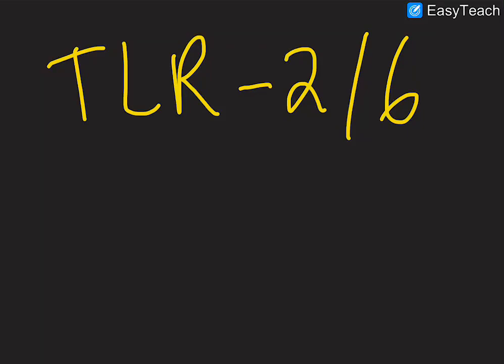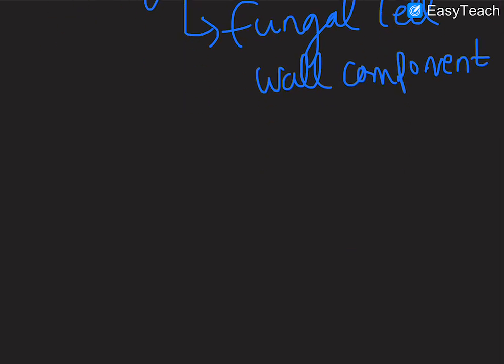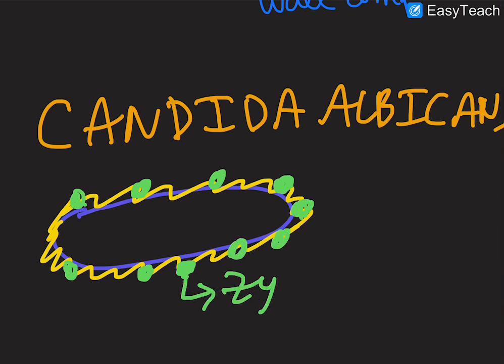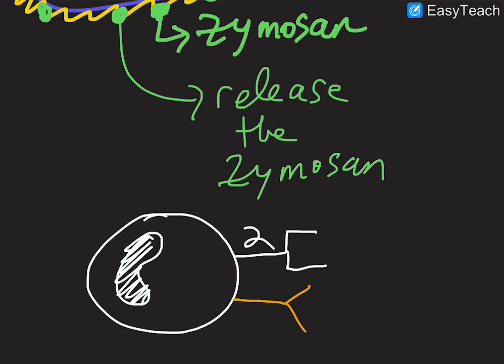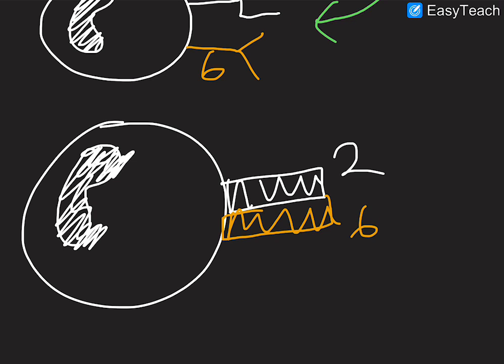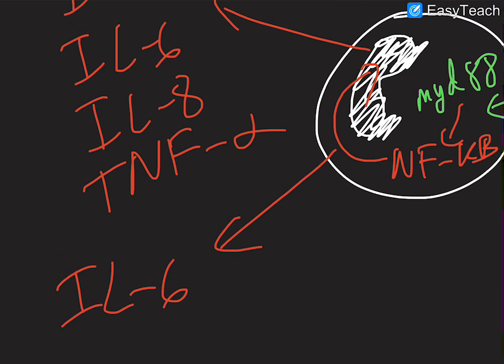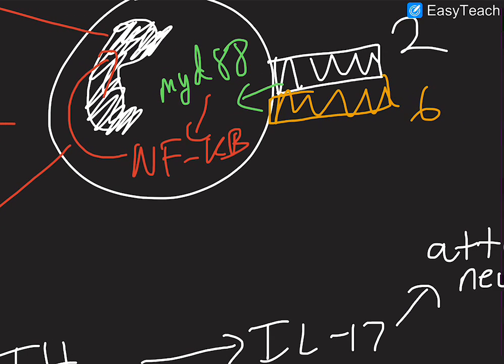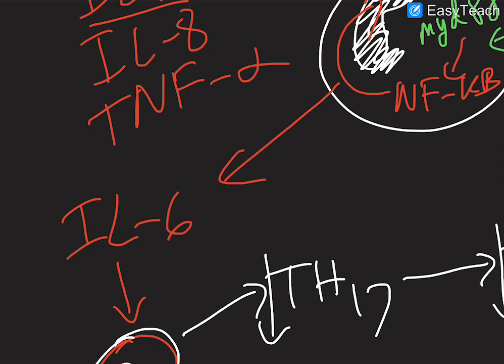Toll-Like Receptors 2 & 6 | Candida | Immunology | USMLE Step 1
In this video, I talk about toll-like receptors 2 & 6 and candida regarding immunology for USMLE Step 1.